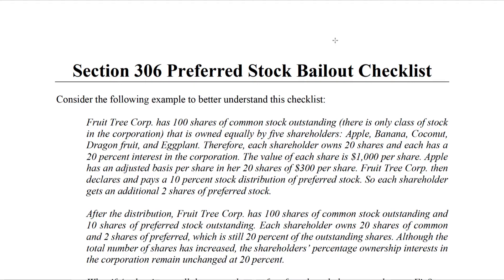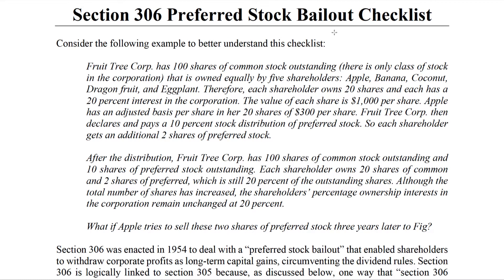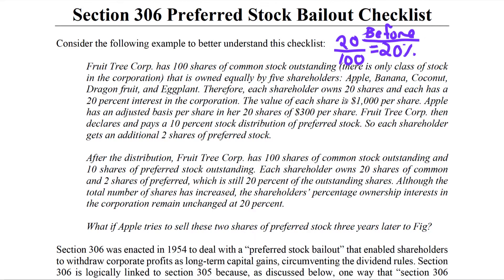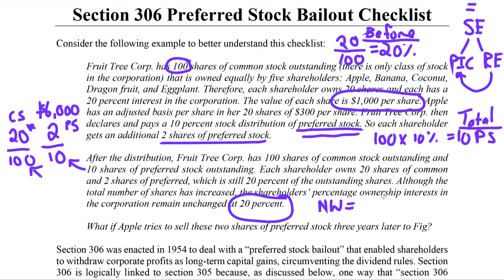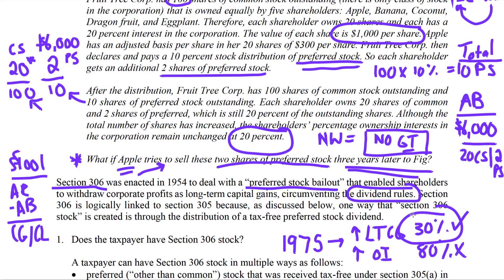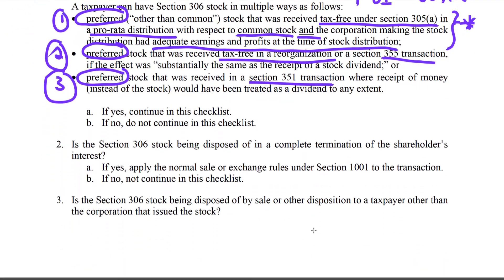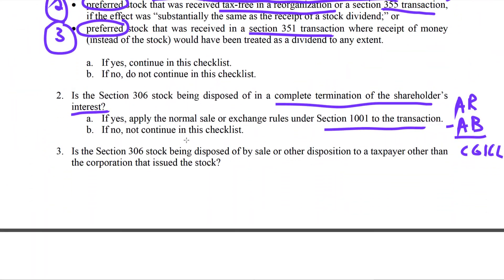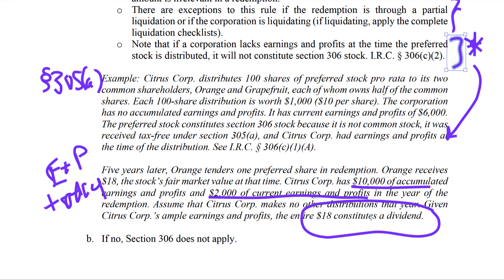Corporate Tax Section 306 Preferred Stock Bailout